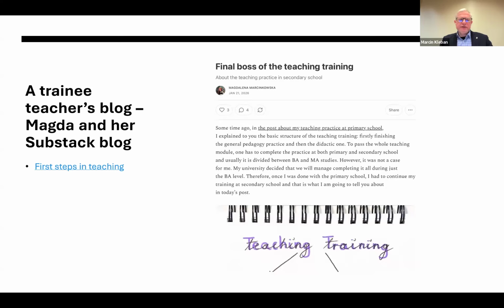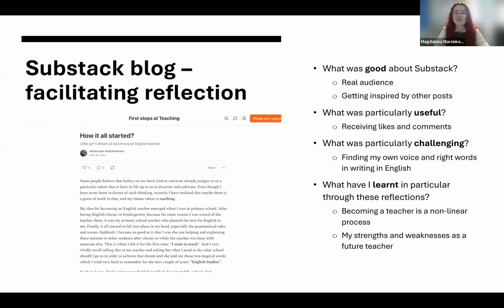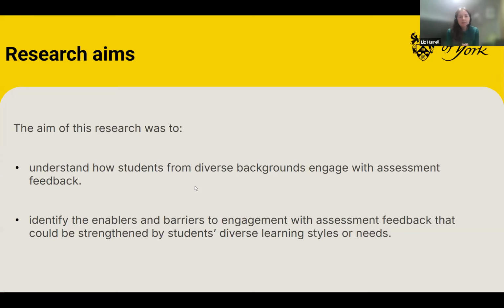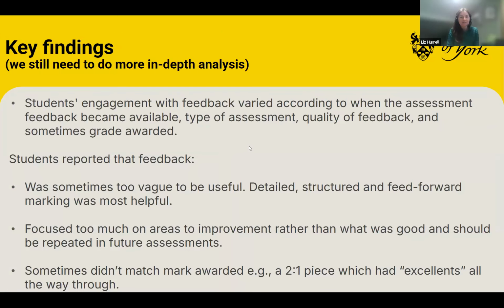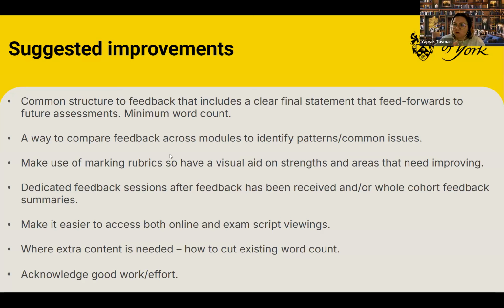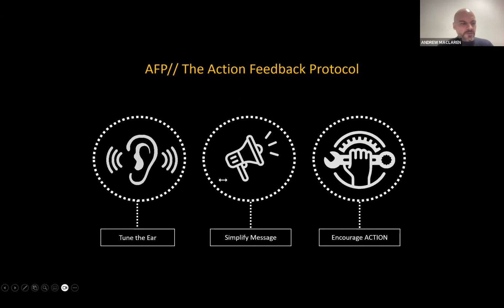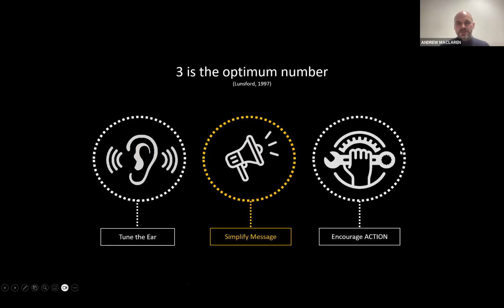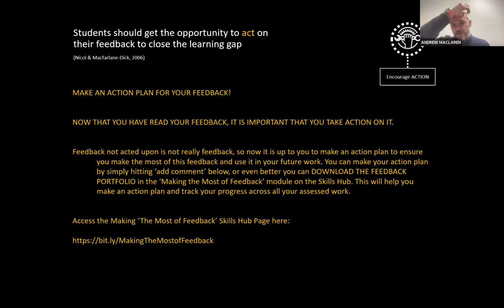Future Teacher Reborn Series: Developing feedback literacy and self-reflection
Helping trainee teachers to be more self-reflective - Marcin Kleban and Magdalena Marcinkowska, Jagiellonian University, Krakow.

Co-creation of staff and student guidelines on effective engagement with assessment feedback - Yaprak Tavman and Liz Hurrell, University of York.

Action Feedback Protocol - Andrew MacLaren and Alex Buckley, Heriot-Watt University